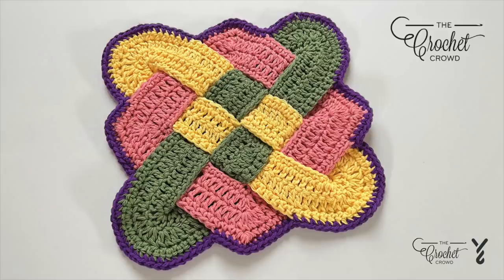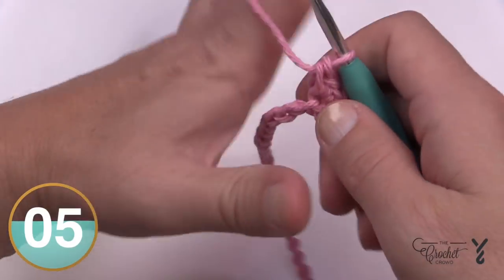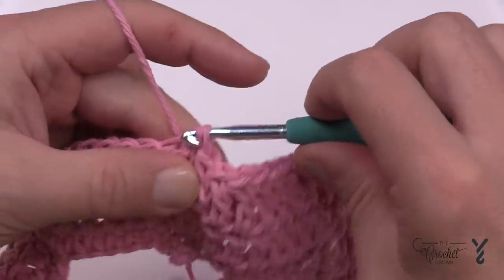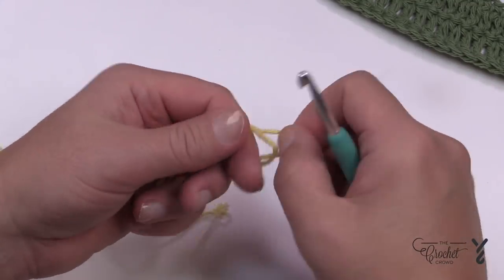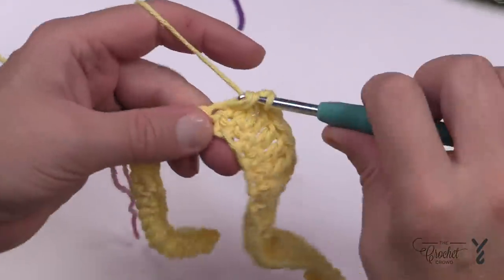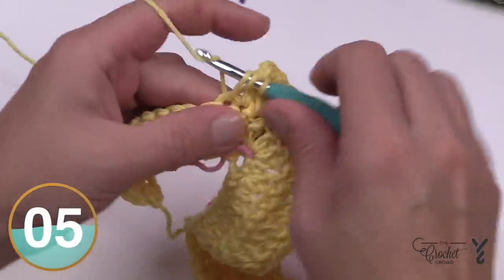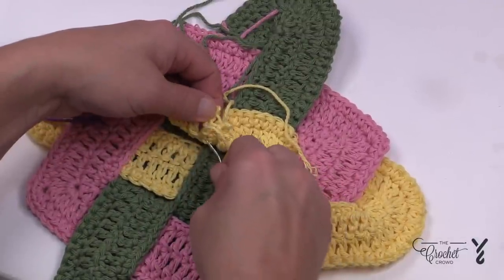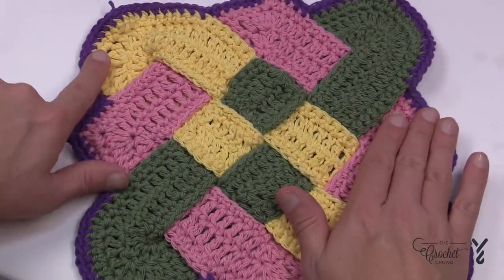Sailor's Knot Crochet Dishcloth | EASY | The Crochet Crowd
I changed the colours of my dishcloth so you can see the 3 different looping panels made. Also, I included an optional border to secure them together. I made an error during the weaving process which you will see and I call attention to it. It happens. I fixed it.

VIDEO CHAPTERS
0:00 Start
0:05 Pattern Overview
1:03 Main Loop Starting
1:33 Beginning Chain
2:45 Rnd 1
6:41 Rnd 2
9:03 Rnd 3
11:06 Rnd 4
12:16 Fastening Off Technique
13:51 Middle Loops (Make 2)
14:24 Beginning Chain
15:13 Row 1
20:04 Row 2
23:01 Row 3
26:09 Row 4
30:10 Weave Pieces Together
32:29 Sew Tends of Woven Pieces
35:17 Optional Border
36:29 Fixing My Mistake

PATTERN DETAILS
Hook Size on Pattern: 5 mm / H/8
Yarn In Pattern: Lily Sugar'n Cream
For Teaching Purposes: I am showing same hook and yarn.